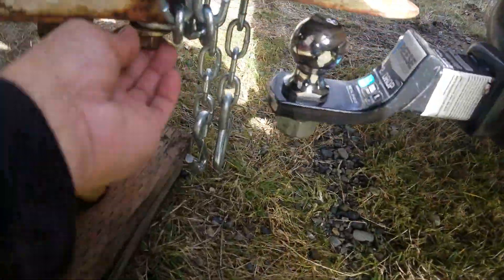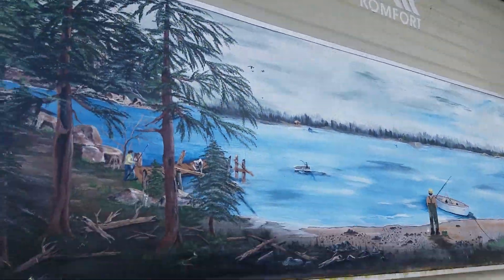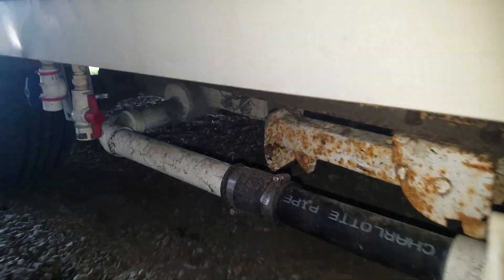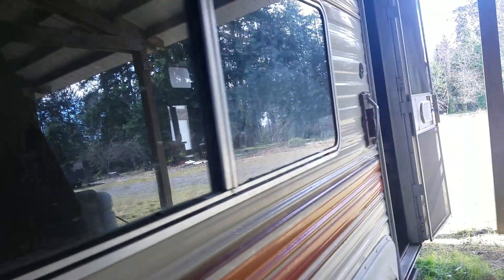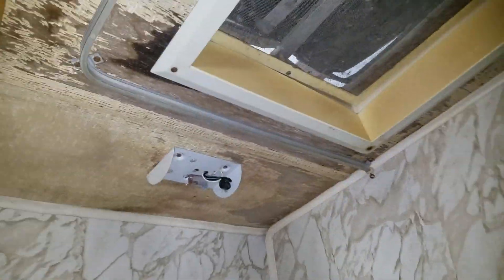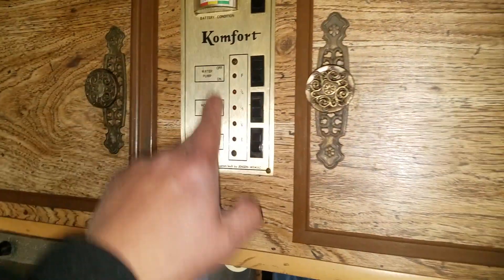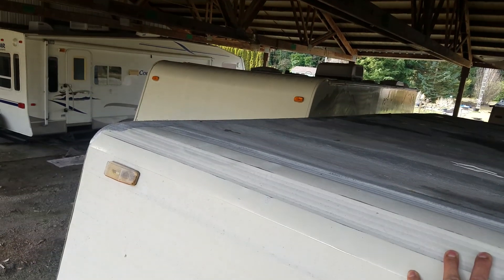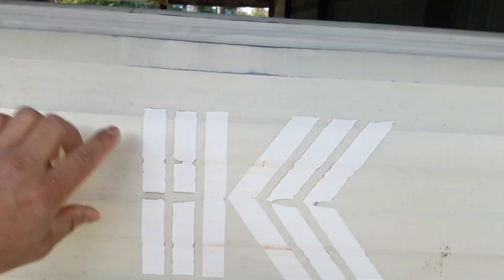78 Comfort Camper Trailer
For sale a short video walk around
Just let me know if you have any question